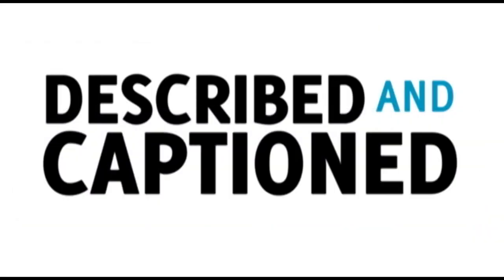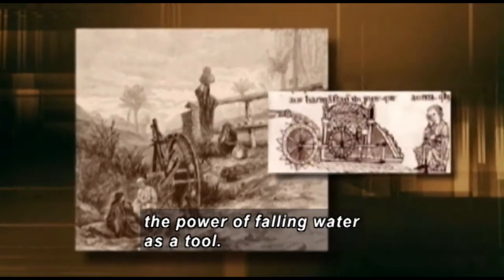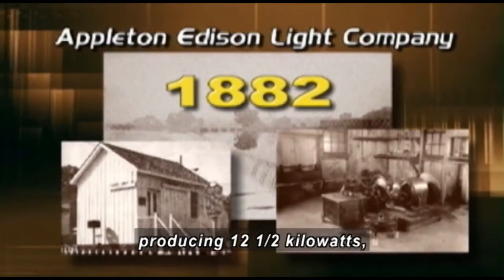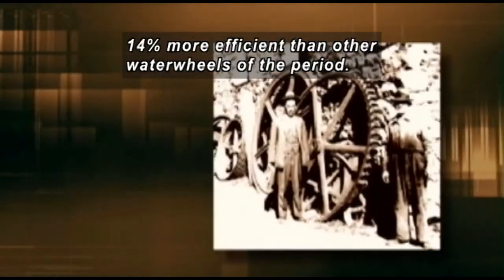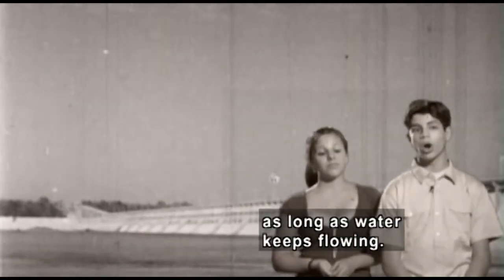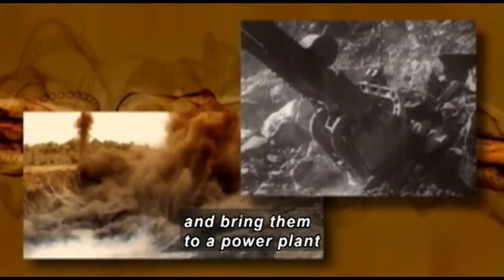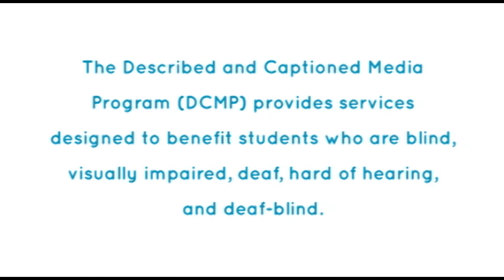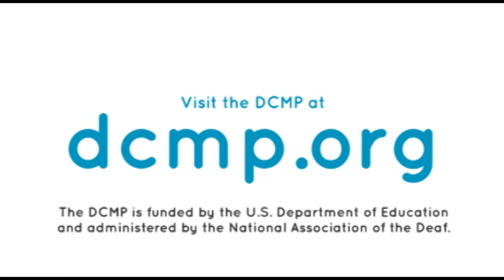ECO=KID EXPLORE HYDROELECTRIC POWER (Accessible Preview)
Follow the history of hydroelectric energy and explore the process of turning the down flow of water into usable energy. Shows the function of the turbine and water level at the hydroelectric dam, as well as the scale of a dam construction.

Producer/Distributor: LANDMARK MEDIA
Production Year: 2010
Grade Level: 6-12